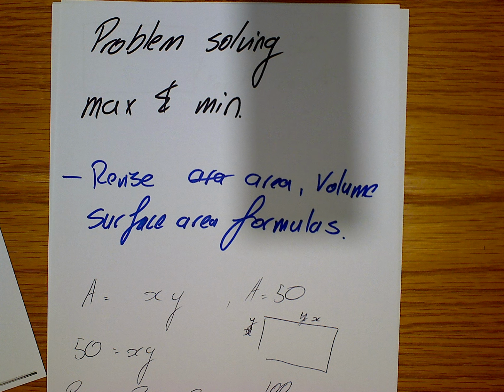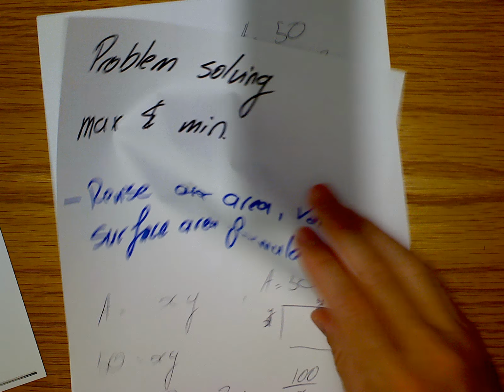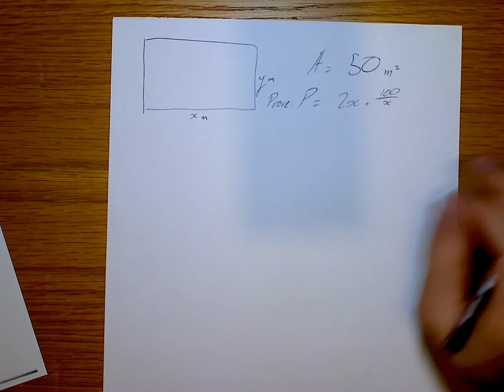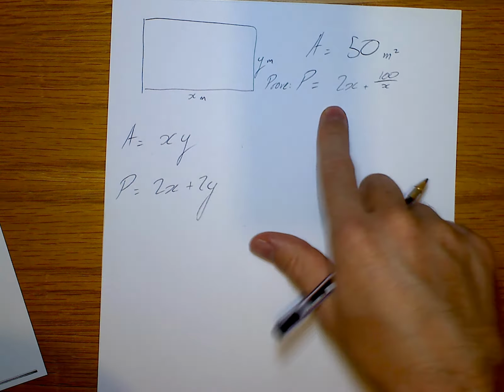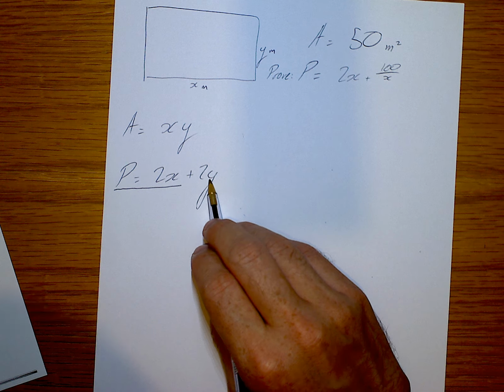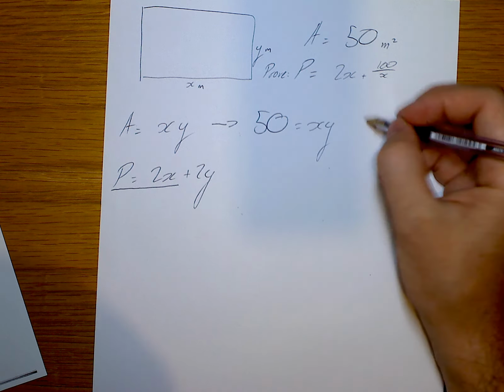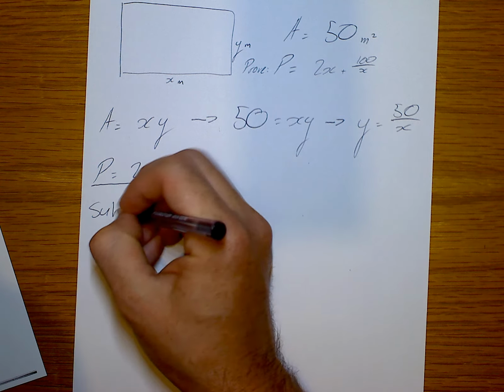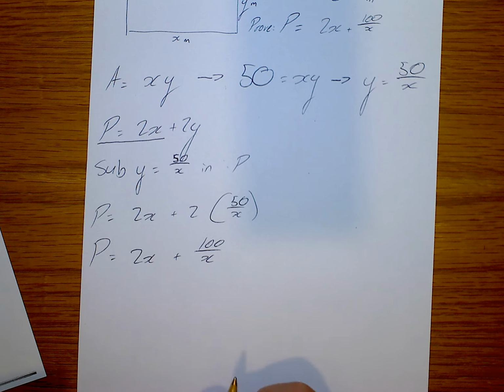problem solving with max and min ( recall a lot of area formulas)